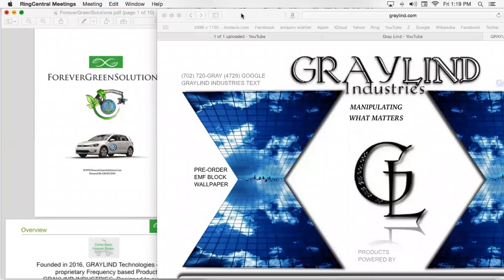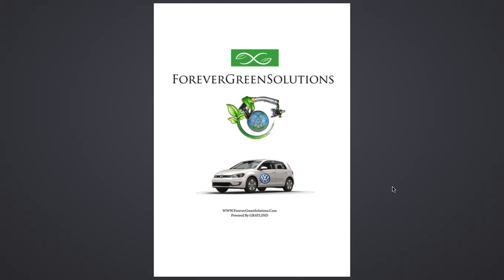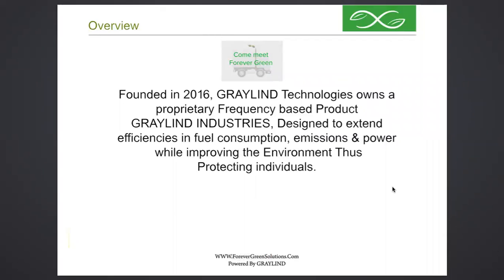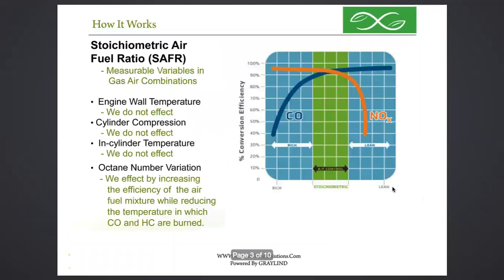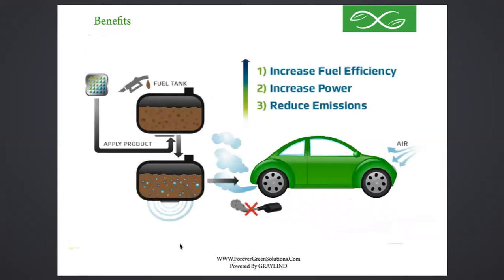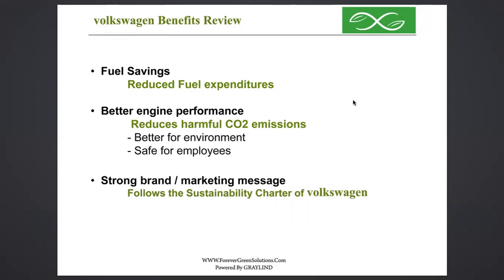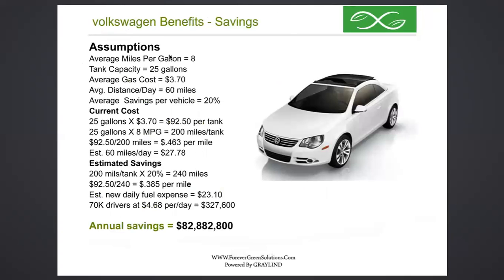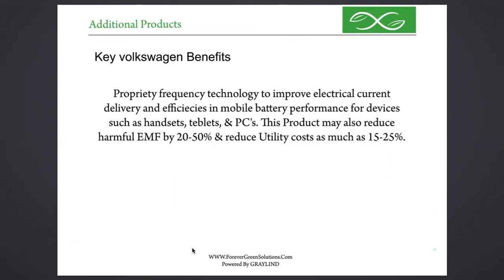POWER POINT POWERED BY GRAYLIND APPLIED QUANTUM MECHANICS